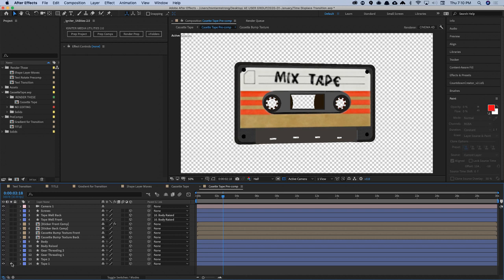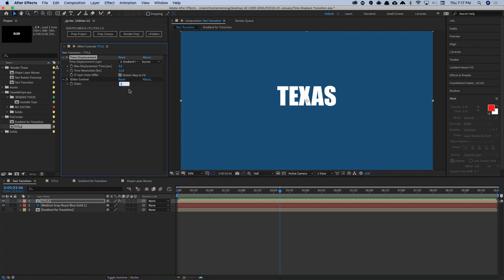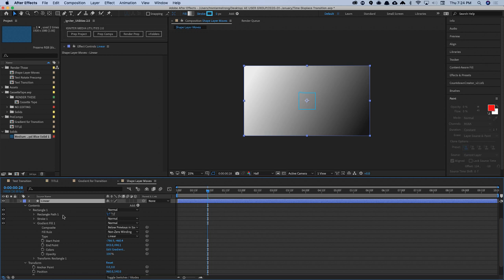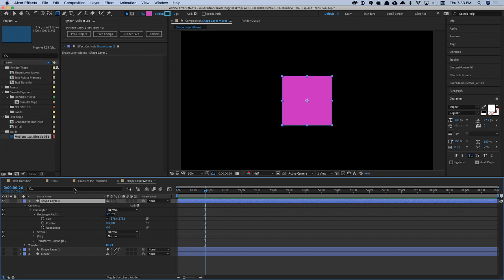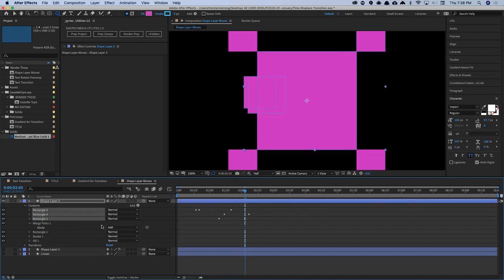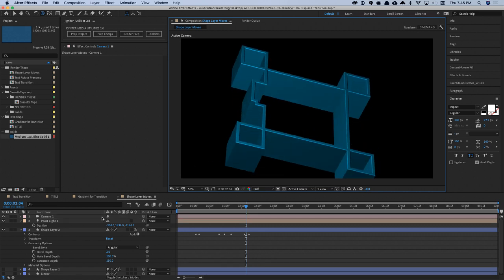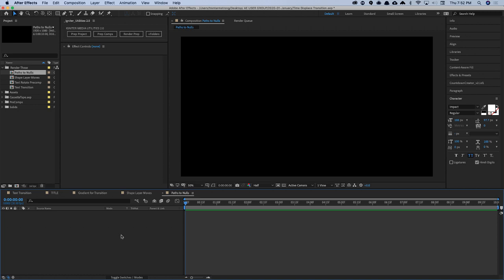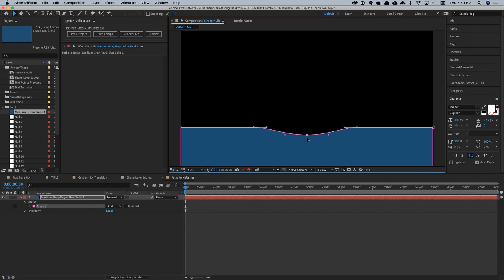Nulls from Paths and Shape Layer Tricks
NULLS FROM PATHS
We will try to get our heads around the Create Nulls from Paths script and how we can leverage it for some cool stuff.

SHAPE LAYER TRICKS
I'll try to give you some new ways to think about animating Shape Layers.